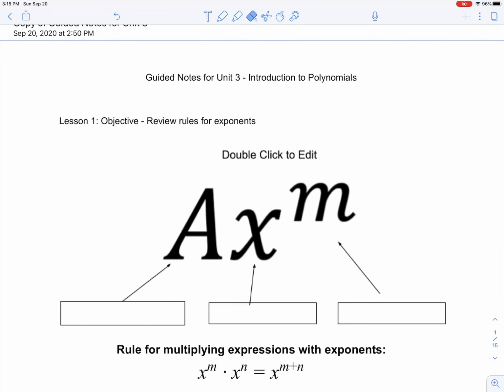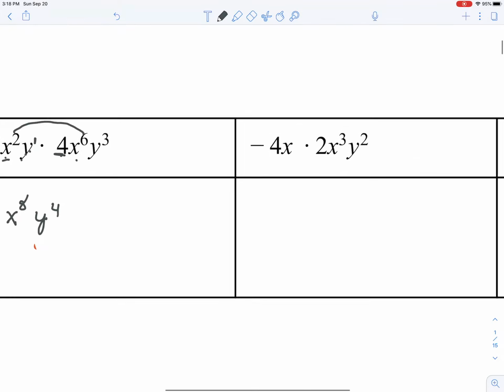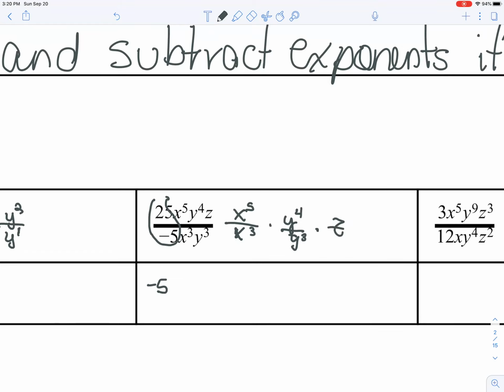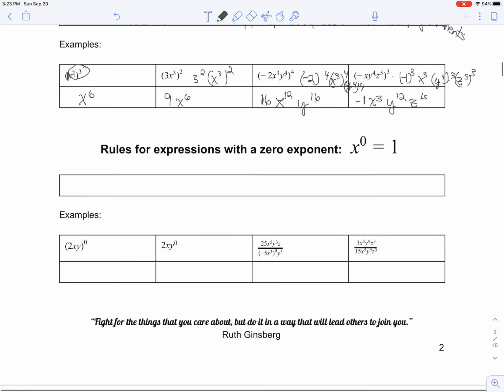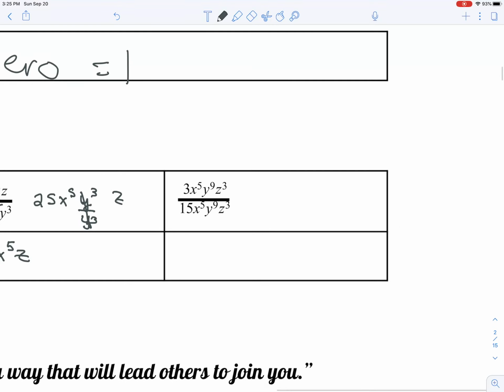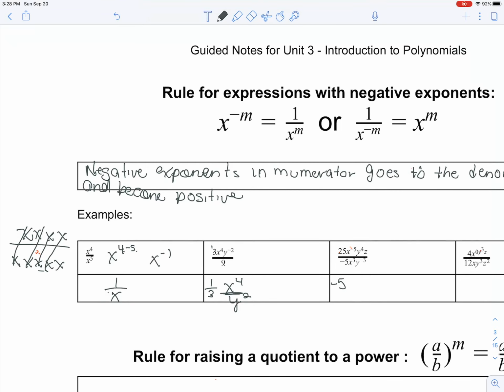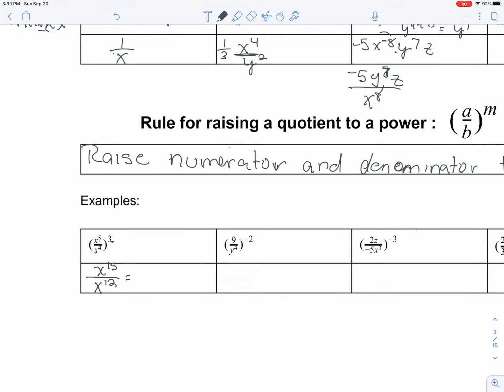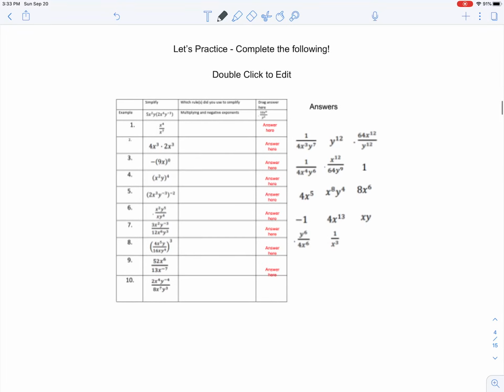Review of Exponents